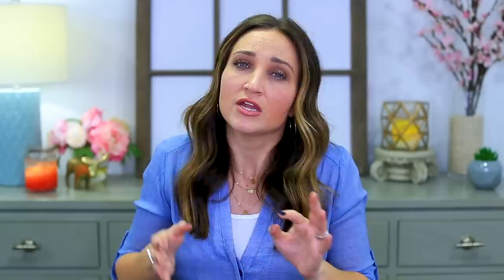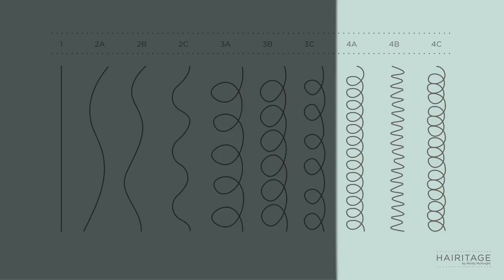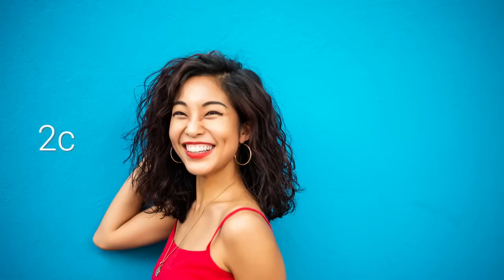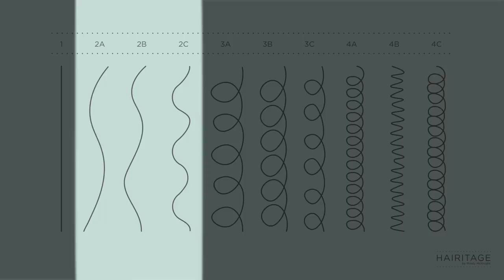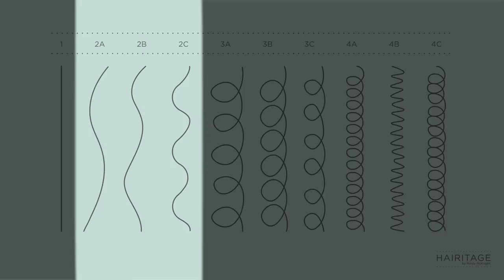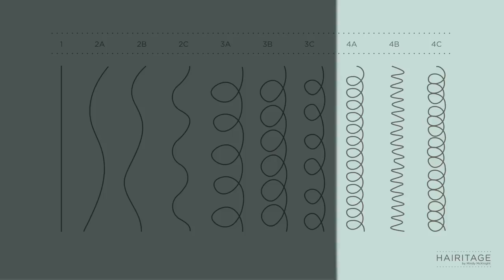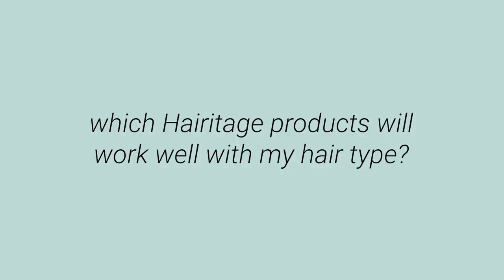What‘s Your HAIR TYPE? | Texture, Curl Pattern, & MORE!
Today we are talking all about different HairTypes! Everyone’s hair is SO different, so it’s very important to identify what type you have, so you know which products to use to help make your hair the healthiest looking it can be! Which Hairitage product are you MOST excited about?? ✨

✅ Keep up with the Hairitage website for launch dates and updates

As you guys probably already know, I am launching my own hair product line Hairitage this January 2020 in Walmart! I’m so excited to finally release these products that I have been working tirelessly on for over a year now. One of the biggest questions I’ve been receiving from you guys is: Which products should I use on my hair, and why?

This is a BIG question for me to answer, because everyone’s hair is SO different! In today’s video, I’m going into detail about the 4 different HAIR TYPES, in hopes of helping you gain a better understanding of your own hair. This, in turn, will better explain which Hairitage products I would recommend, specifically for you!

It all boils down to how your hair grows out of your head, and the pattern that the shape of the hair takes… I know it sounds complicated, but I promise after this video it will make more sense! There are 4 main hair types, with subcategories (as you get more specific): 1A, 1B, 1C, 2A, 2B, 2C, 3A, 3B, 3C, 4A, 4B, 4C. To put it VERY simply, this chart refers to your hair in its natural state, meaning without any styling.

Type 1A is extremely straight, with no wave naturally at all, while a type 4C it the tightest, coily curls that you can have!

My absolute favorite aspect of my hair product line is that you will be able to find amazing products for your hair, no matter what hair type or texture you have! It’s always been my dream to create a line where people can find all of their hair needs in one place on the shelf, for an affordable price. I’m so proud to say that I have done that with Hairitage, and now I’m just so stinkin’ excited for you guys to try it!

* Many factors can change the color and texture of hair throughout your lifetime, including: stress, chemical hair treatments (relaxers / perms), heat styling, genetics, aging, medical conditions, puberty, illness, and pregnancy!

Please be sure to click the "🔔" next to the SUBSCRIBE button, to join our Notification Squad for PowerHour each week, and leave a comment below telling me what Hair Type you have!

💋's -Mindy